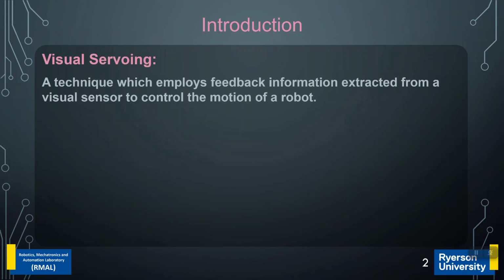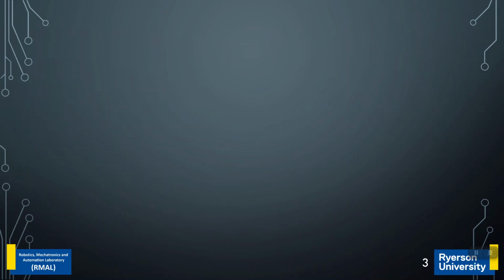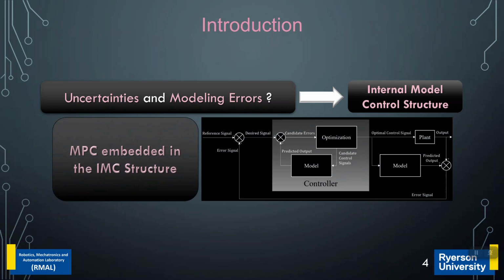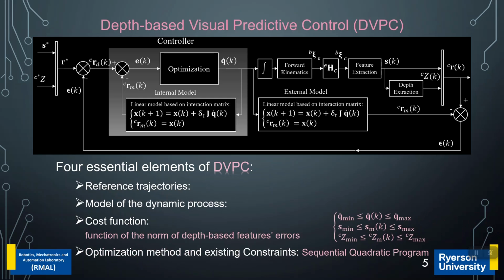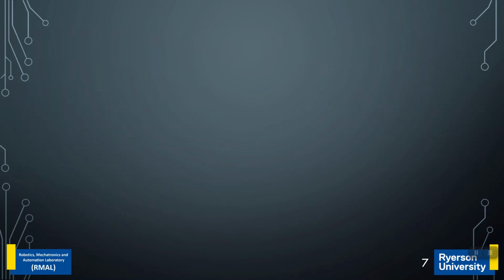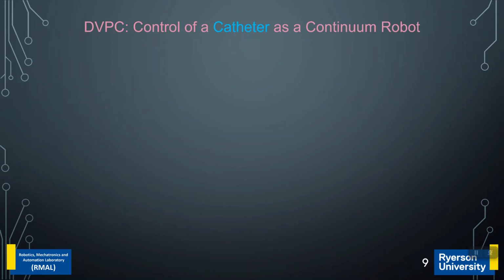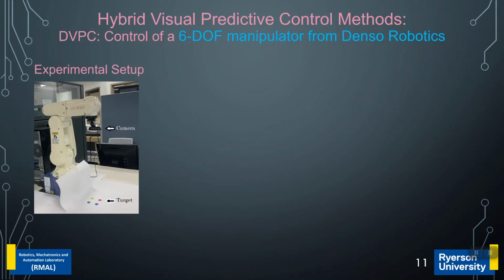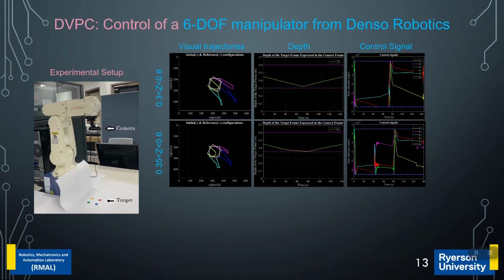Depth-based Visual Predictive Control (DVPC)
As a part of our on-going effort to develop robust and practical robot visual servo control systems, we have developed a depth-based visual predictive control.   This work presents a novel depth-based visual predictive control (DVPC) method to overcome several shortcomings of the previous image-based visual servoing (IBVS) methods. In particular, the proposed approach enables constraints enforcement and addresses one of the critical issues of IBVS method, namely camera retreat problem. Furthermore, the proposed approach is applied for the control of continuum robots (CR). Simulation results are presented to verify the efficiency and functionality of the proposed approach.